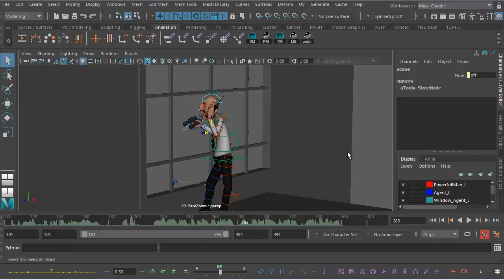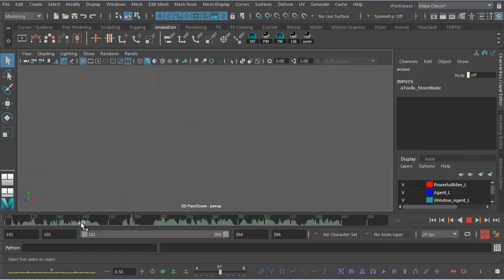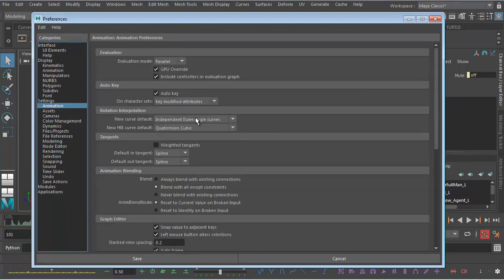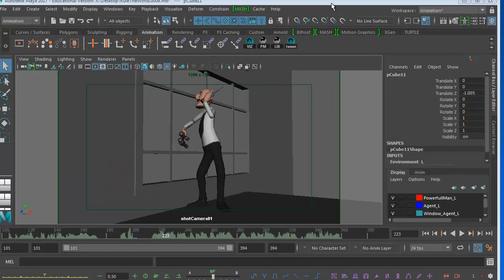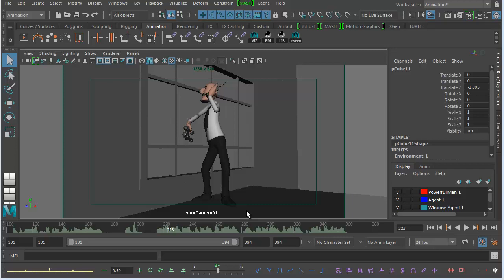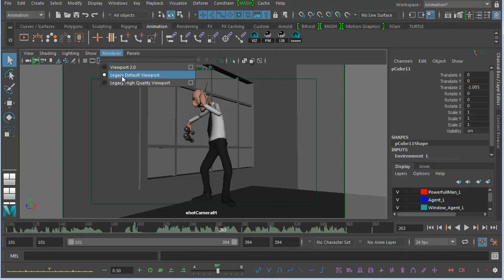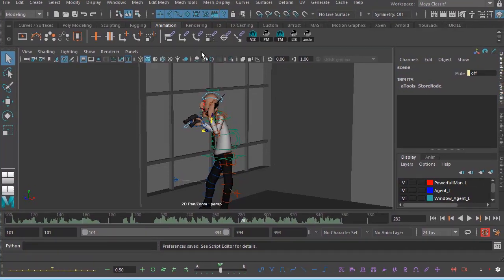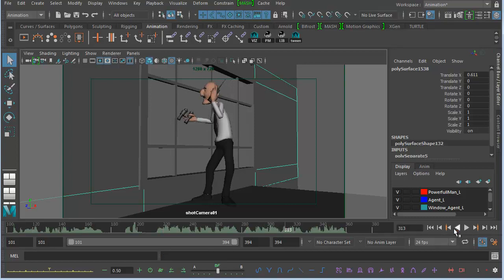Grey Screen During Maya 2018 Playback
"Grey Screen Problem" during Maya 2018 Playback - and a possible solution.